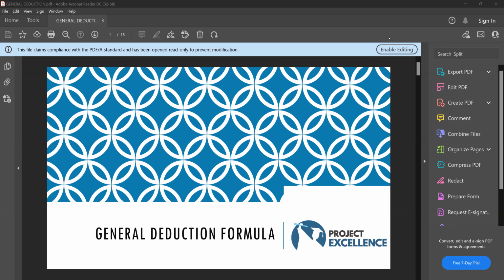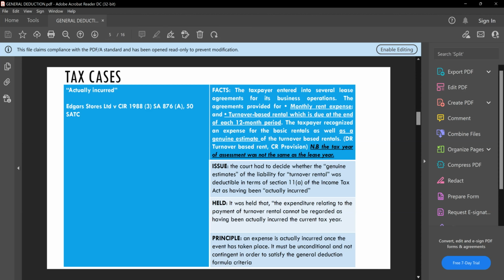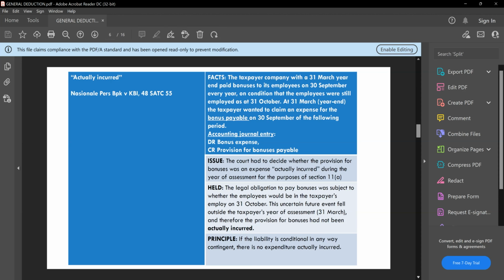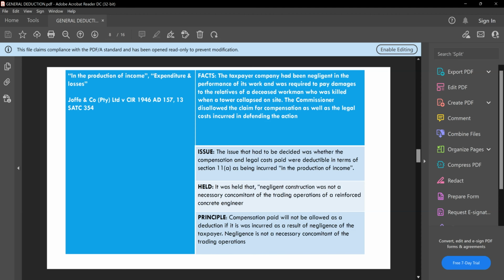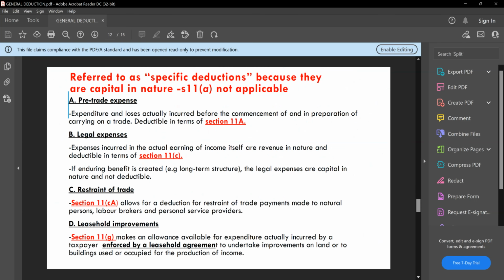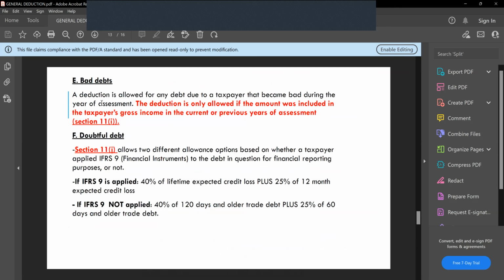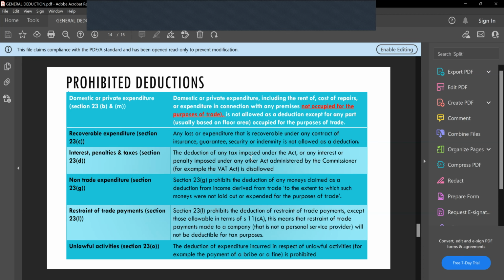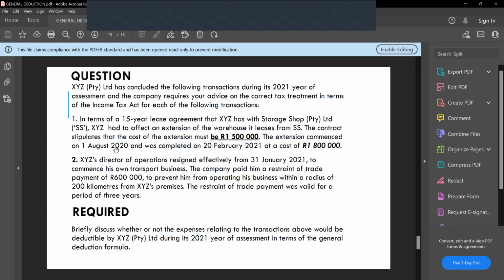General Deduction Formula Case Laws & Specific deductions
This is a pre-recorded video unpacking the general deduction formula, a few case law principles and specific deductions.